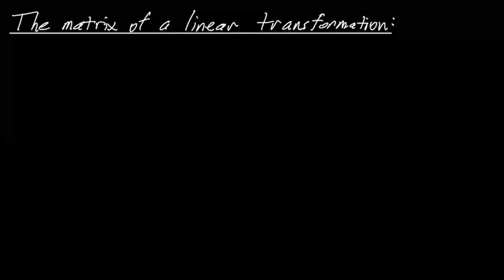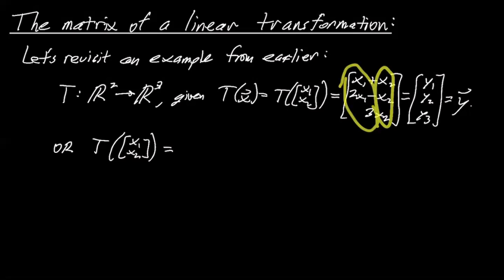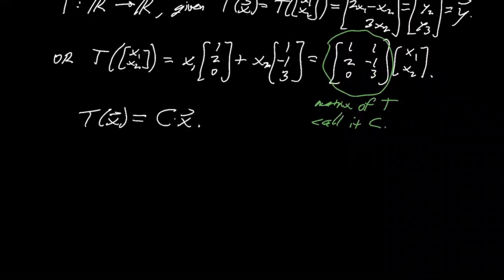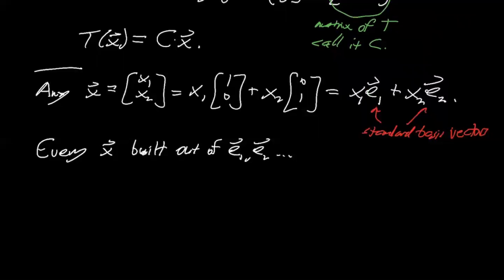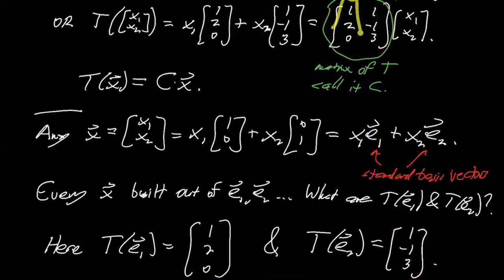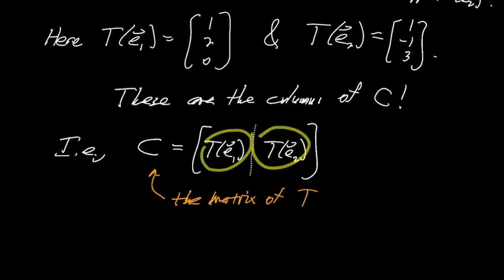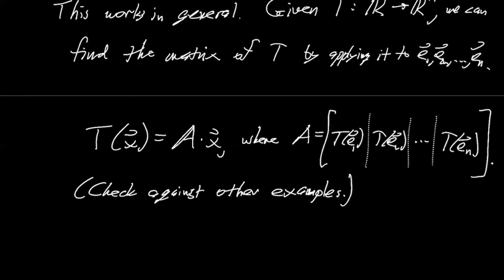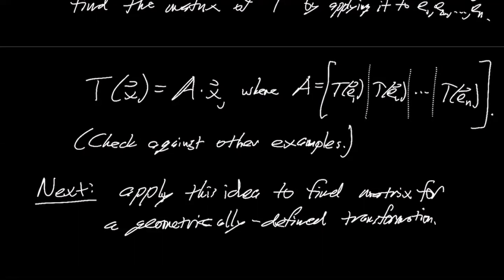The matrix of a transformation